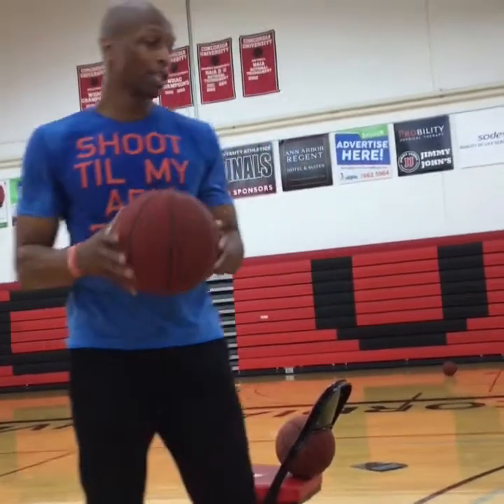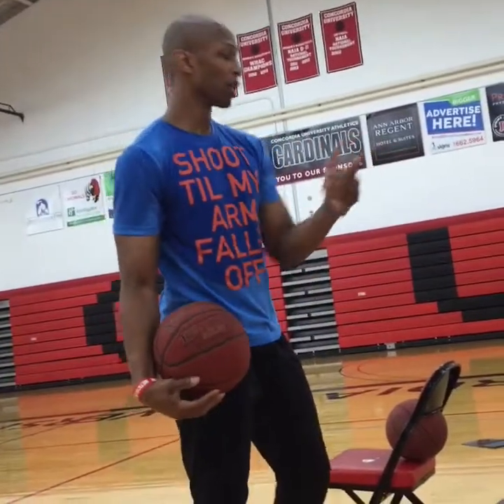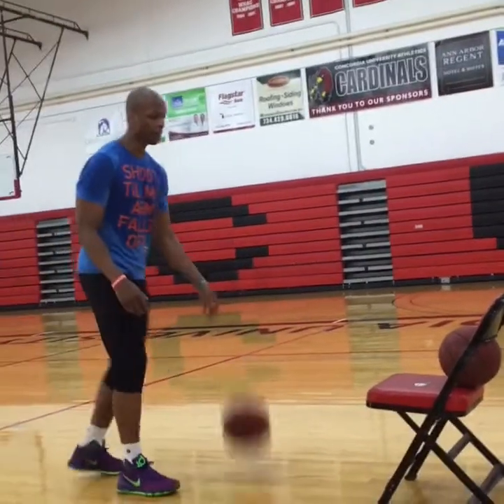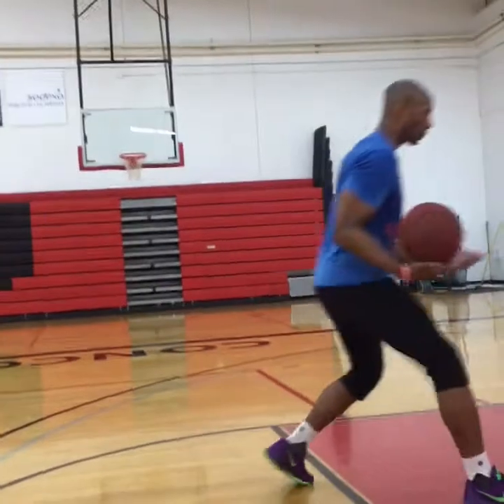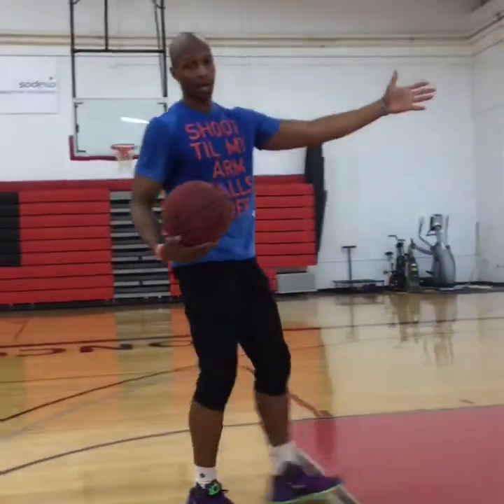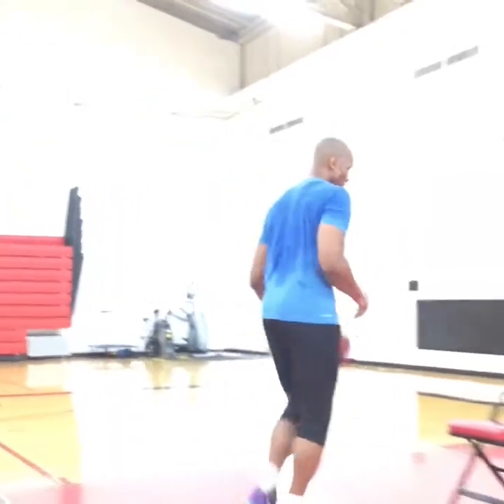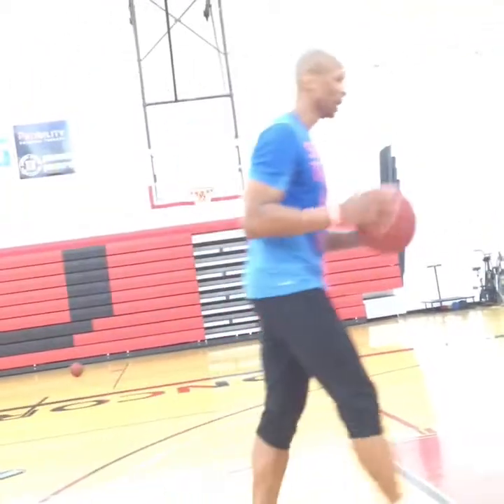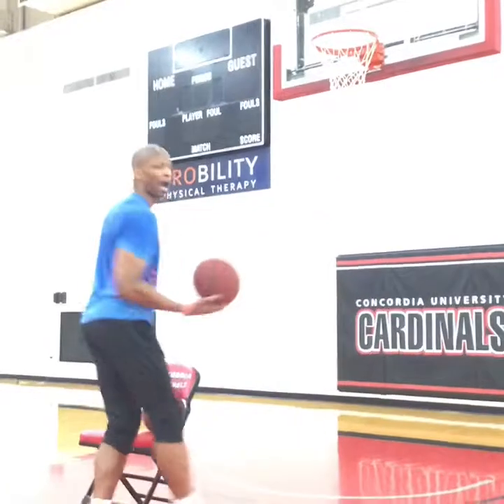May 6, 2018